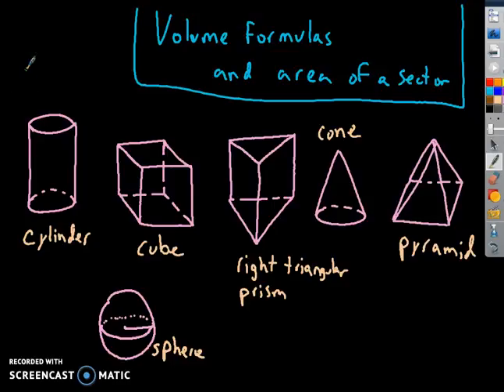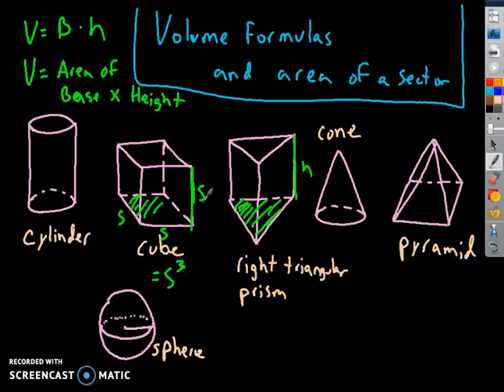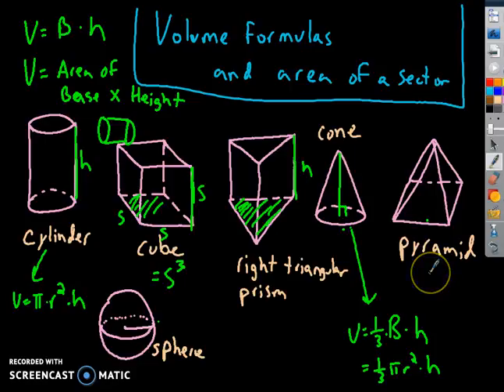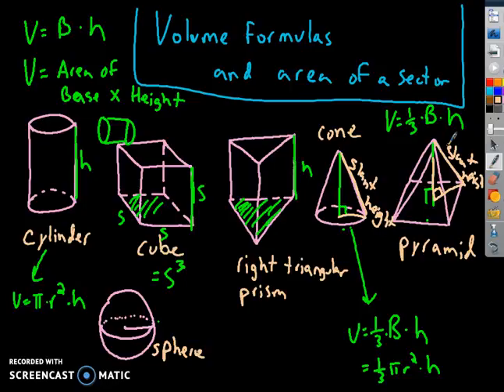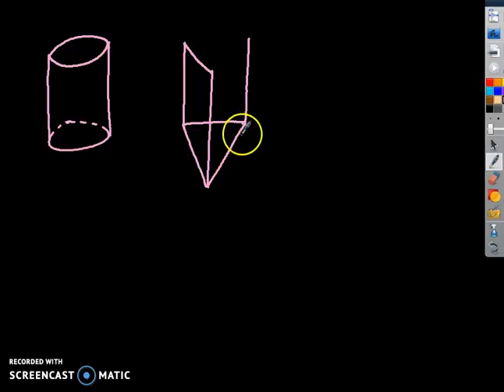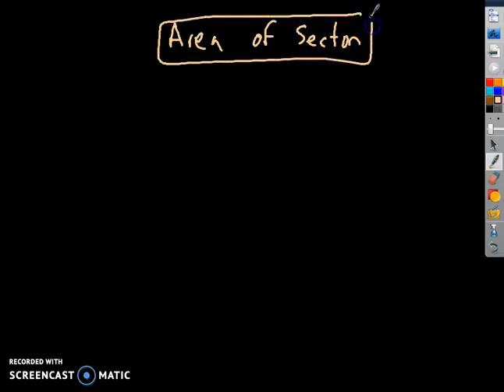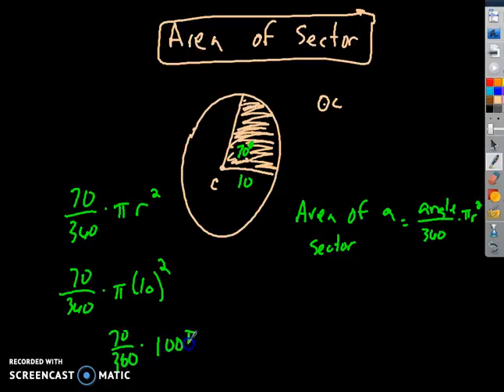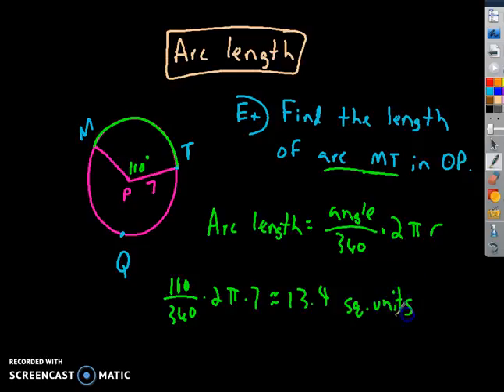Volume Formulas and Area of a Sector